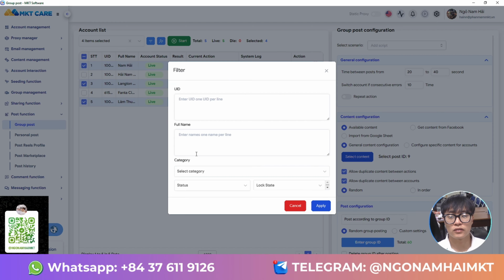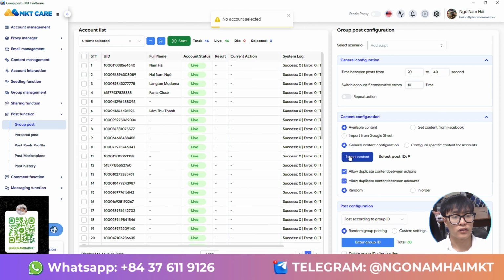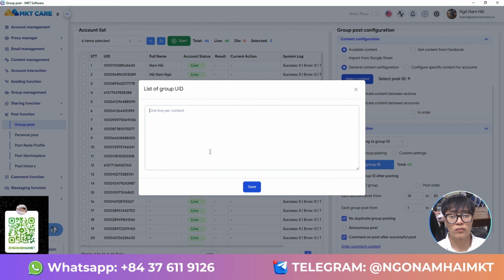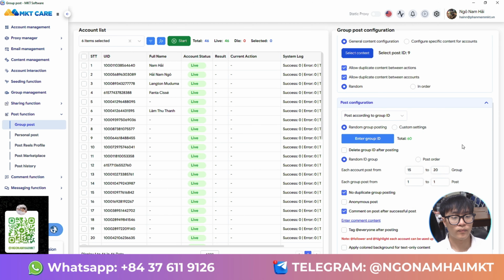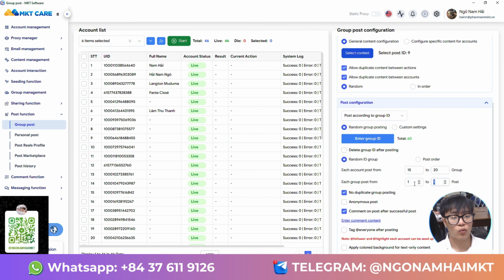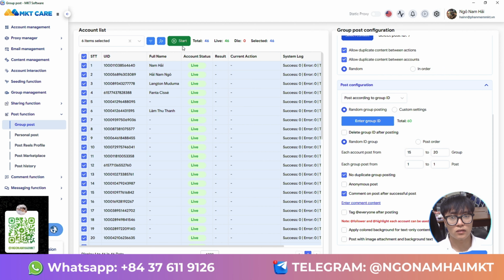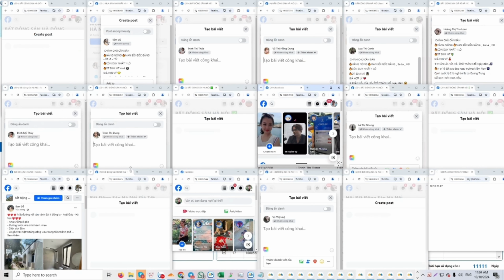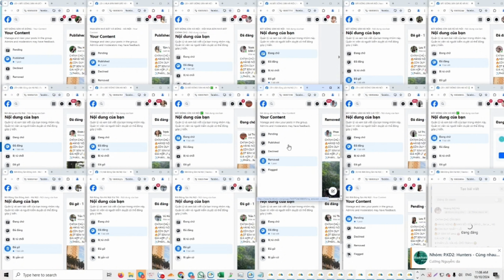Software Auto Post Group Facebook | Auto Posting Group 2026